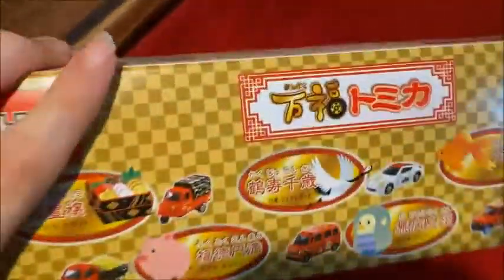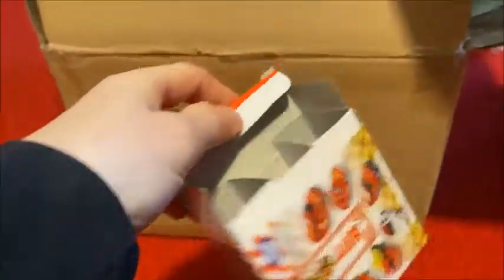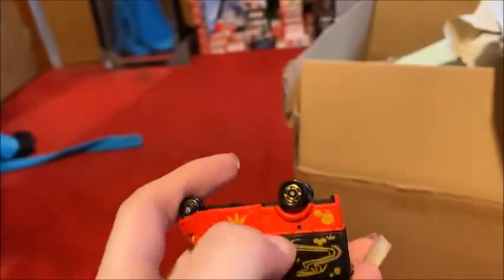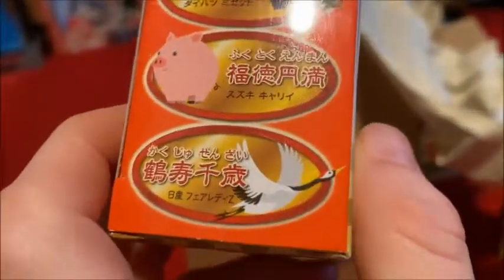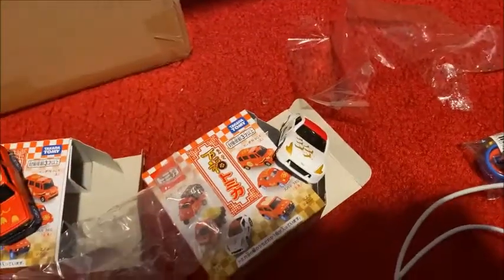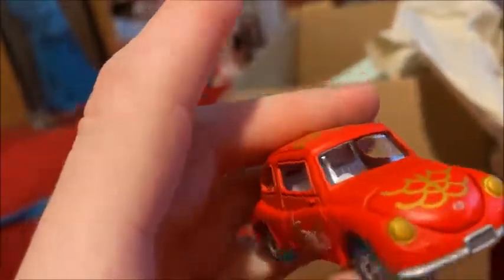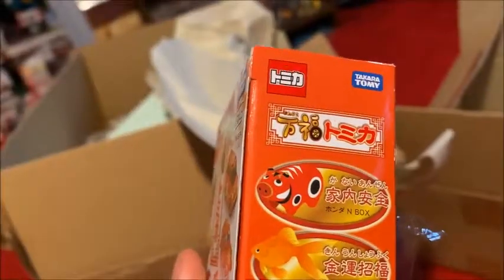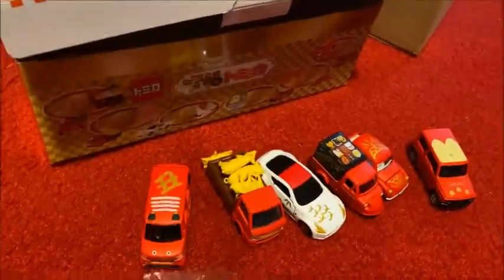Manpuku Tomica Unboxing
Just in time for the new year, my New Years-themed Tomica Kuji set has arrived! Really fun set, although this was a pain to get a hold of.

Also, I looked after filming this, and apparently the Honda N-Box is in ox, not a pig. But the picture really still looks like a pig to me.